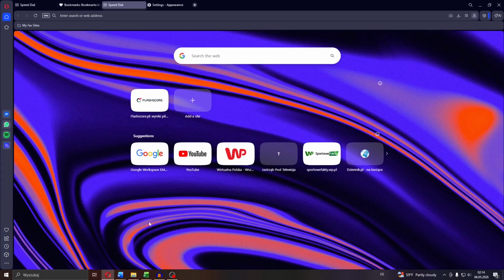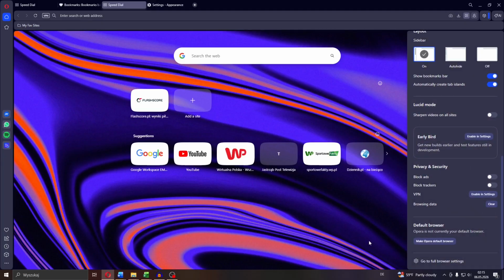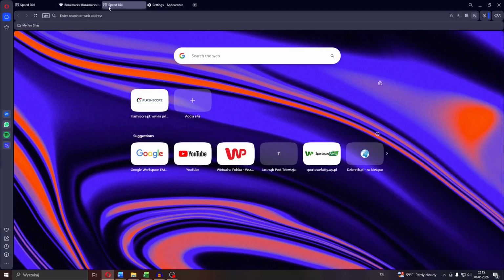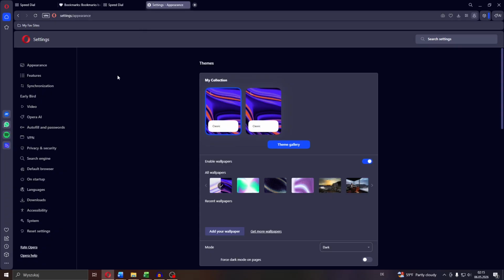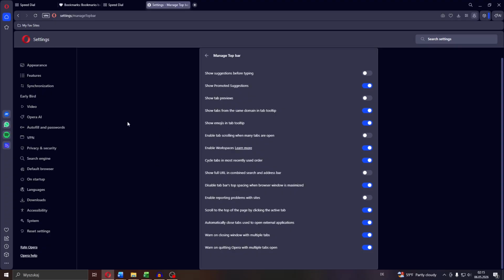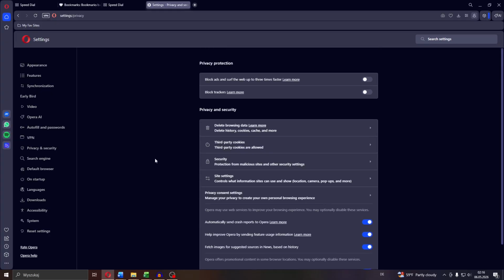How to Enable Reporting Site Problems on Opera — Step by Step Opera Browser Tutorial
Learn how to enable reporting site problems on Opera Browser to help identify webpage compatibility issues.

If you're interested in learning more about how to use the Opera browser you may learn how to capture the screen on Opera, too, in this tutorial